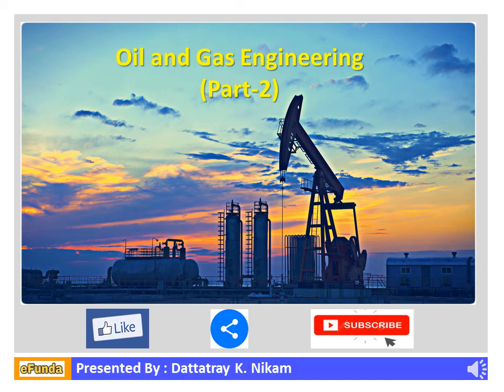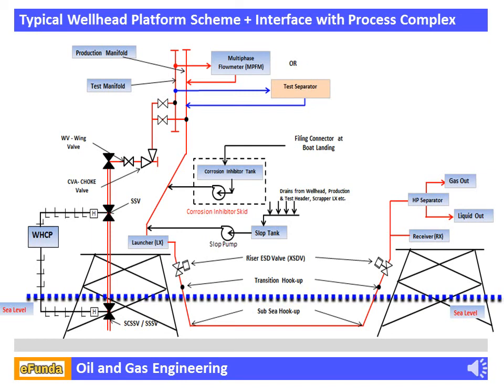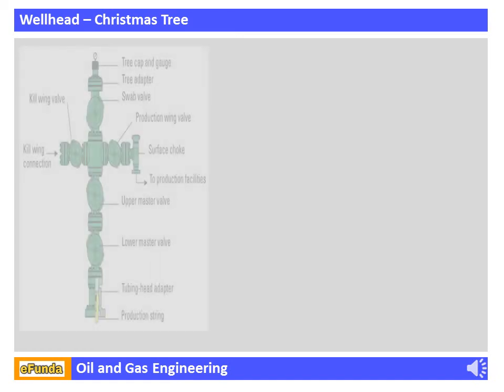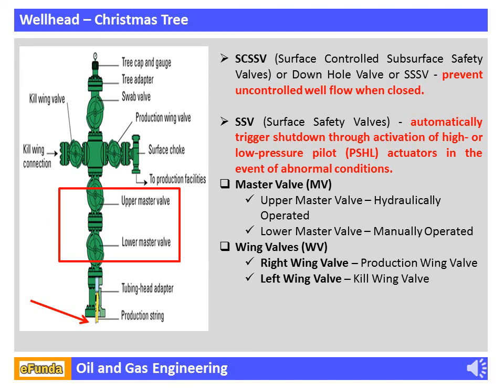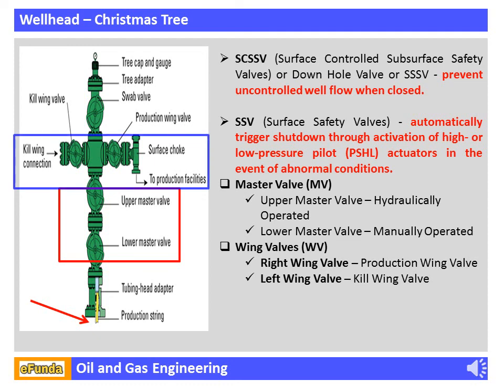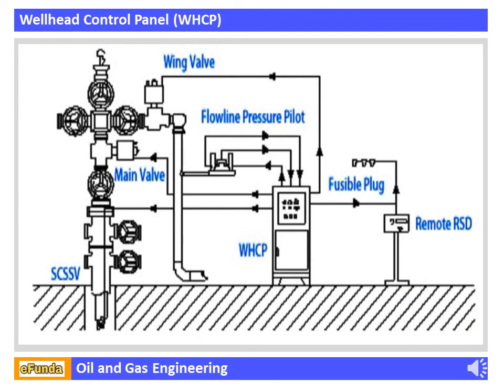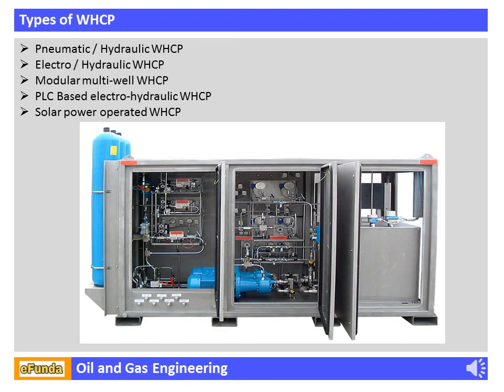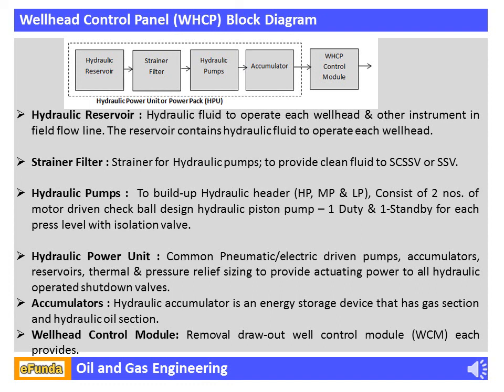Oil and Gas Engineering (Part 2) Wellhead and Wellhead Control Panel (WHCP)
A Wellhead Platform (WHP) mainly includes an integrated deck, utility systems, wellhead systems, helideck and drilling facilities. At times, it could be linked to Floating, Production, Storage and Offloading (FPSO) vessel or Central Production Platforms (CPP).

The Christmas tree valves shall be actuated by WHCP with hydraulic supply and these valves shall be operated through the WHT ESD system, using electrical solenoid valves. These solenoid valves shall be part of the WHCP and the Shutdown logic shall be executed at the WHT ESD System.

Usually, Wellhead Control Panel (WHCP) is place about 100 meters away from the wellhead or Christmas tree and the Hydraulic or Pneumatic output from panel is connected to wellhead through properly sized tubes.